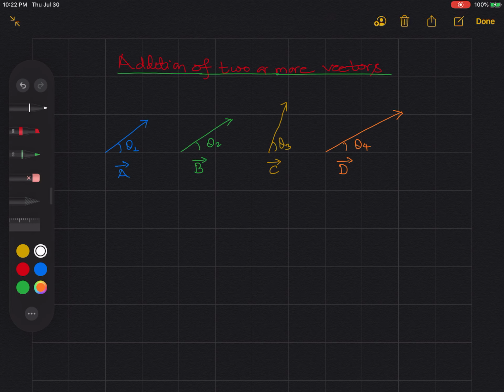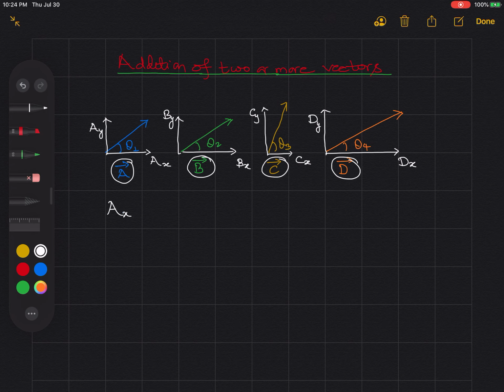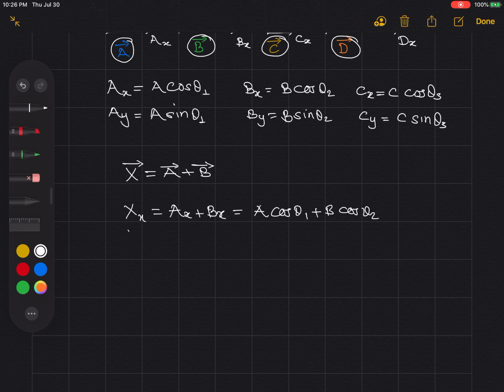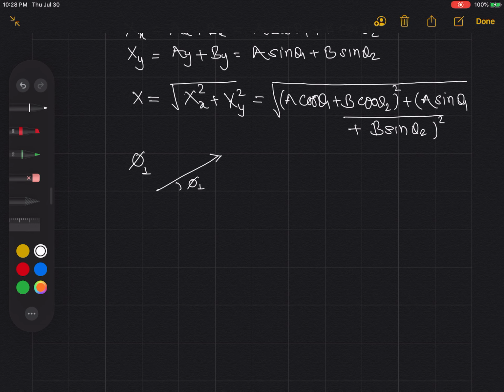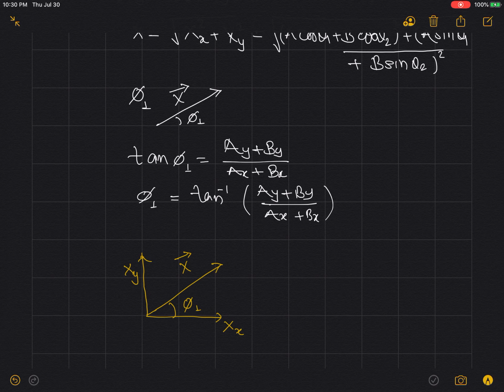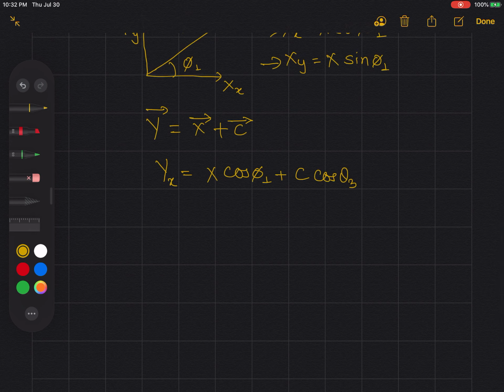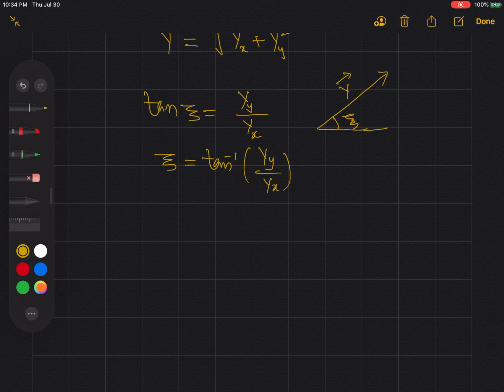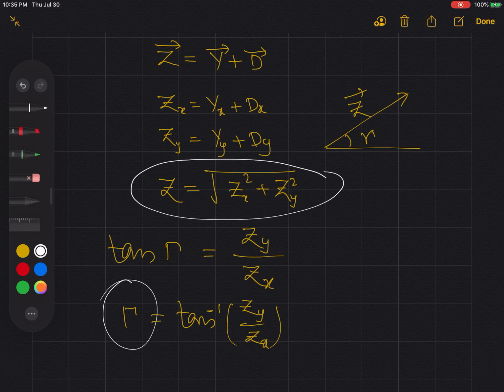How to add three or more vectors 1.2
Describes how to add more than two vectors